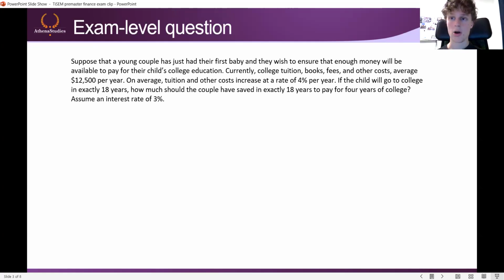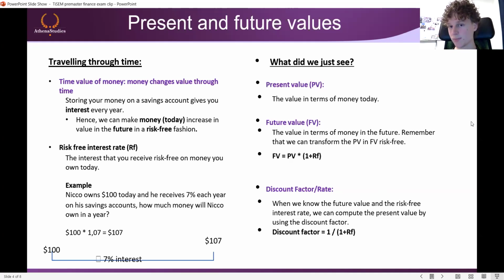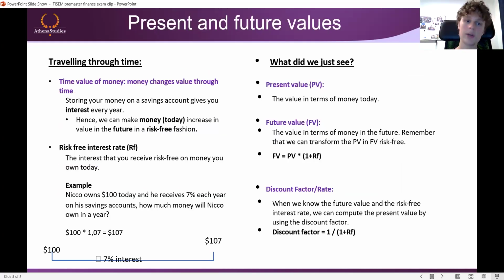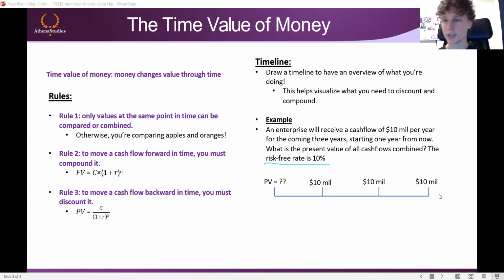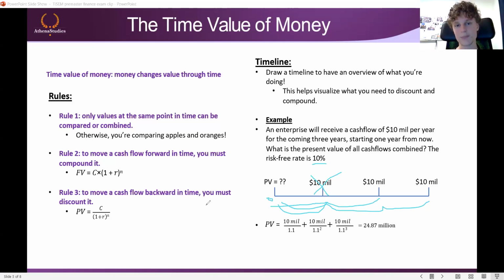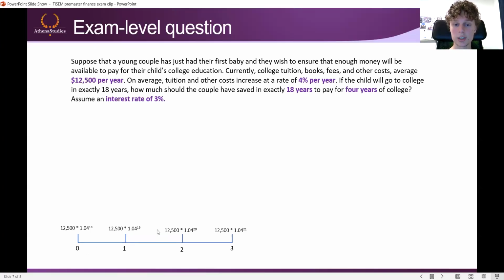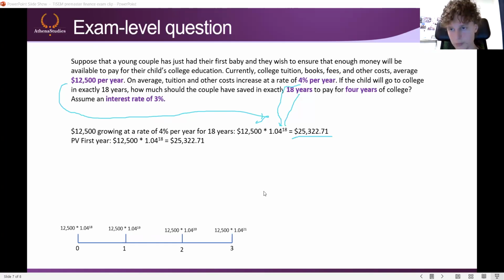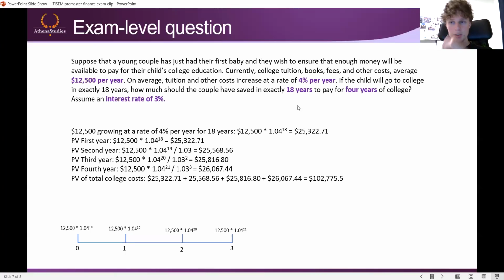Premaster TiSEM Finance | Crucial Exam Topic